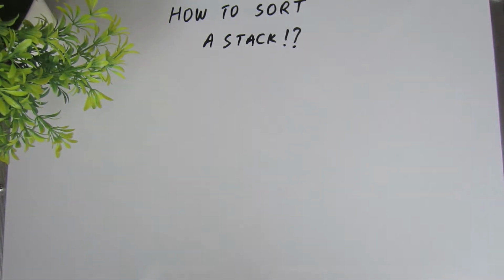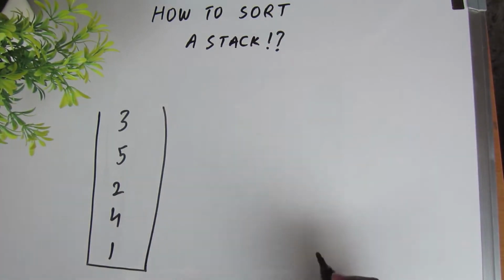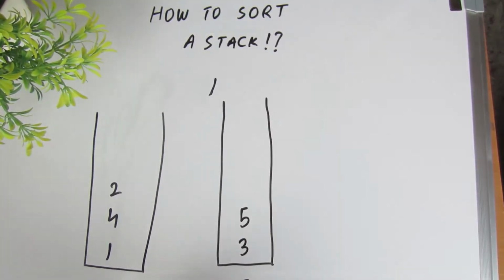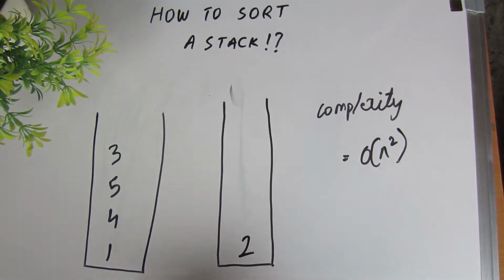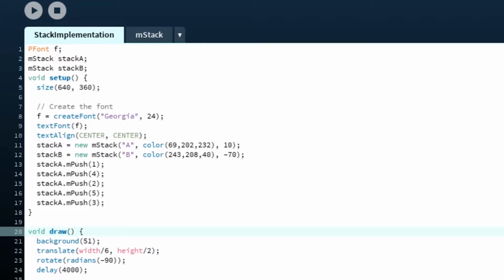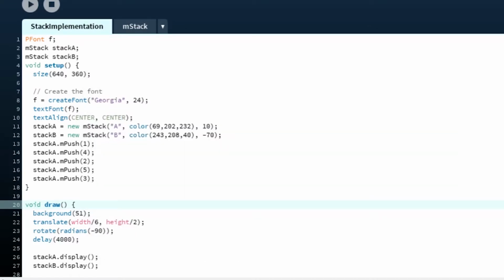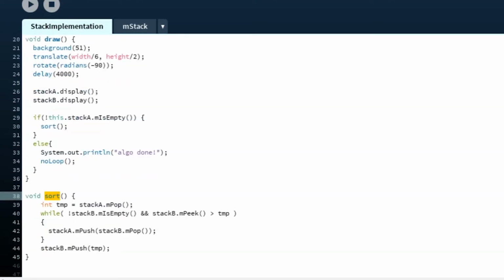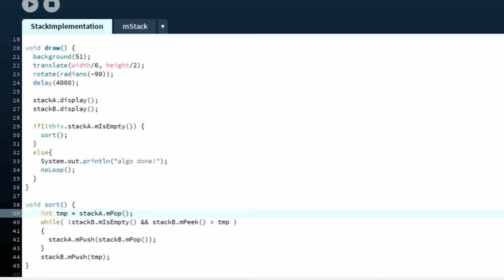Learning How To Sort a Stack and Visualize in Processing IDE !!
In video we will learn how a stack can be sorted by just using default stack operations like push, pop, peek etc. In this video we will also visualize the code using processing IDE. This is one of a kind way to explain a problem and solution in better way.